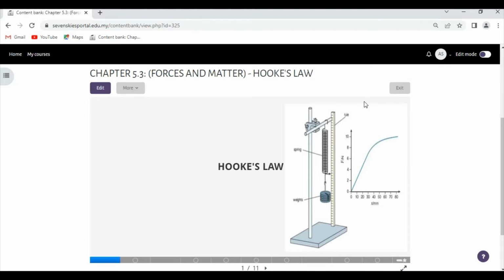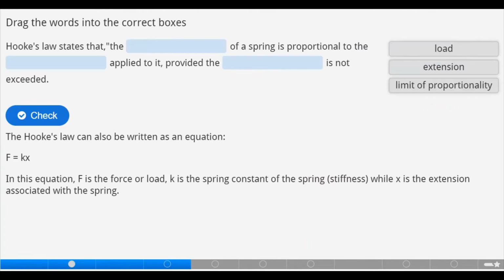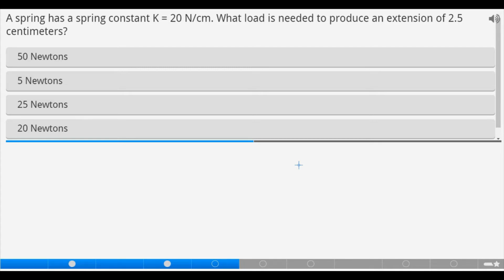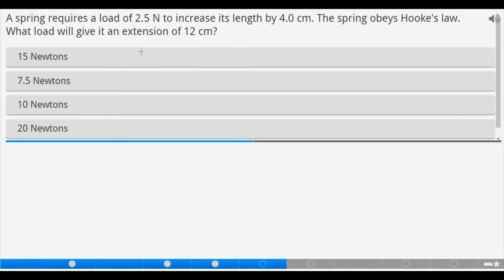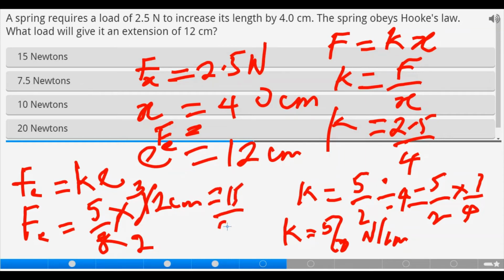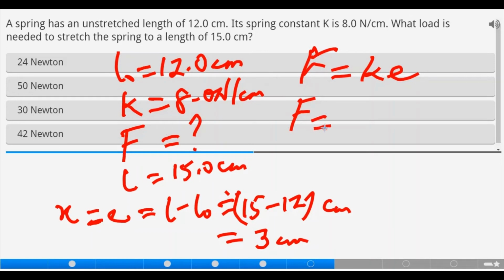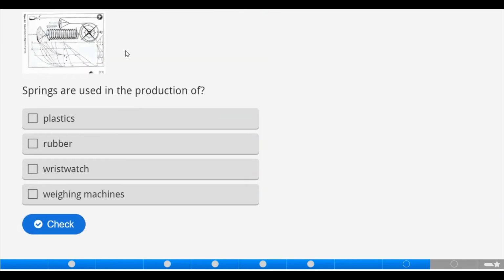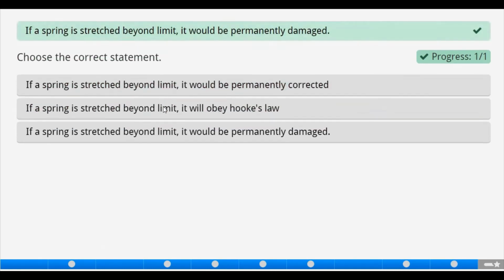Chapter 5.3: Hooke's Law (Interactive Content) - (IGCSE Physics 0625)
In order to have access to the interactive content used in this video, kindly visit our You can always drop your message for us if you need one-on-one extra class.